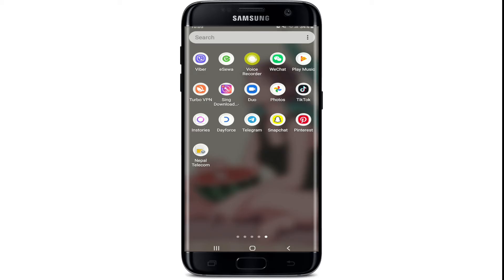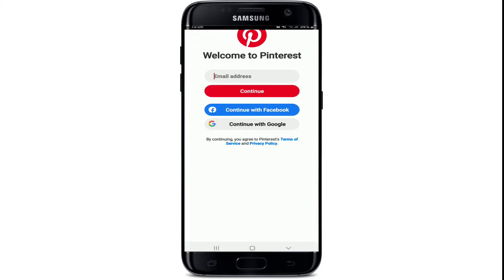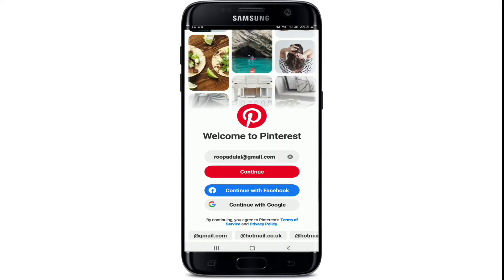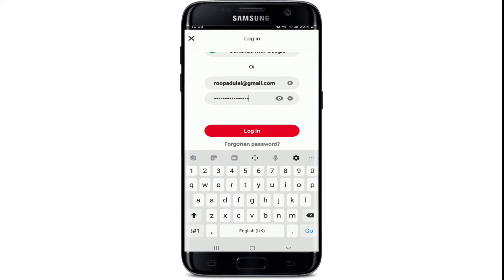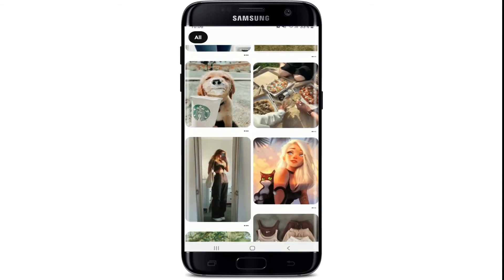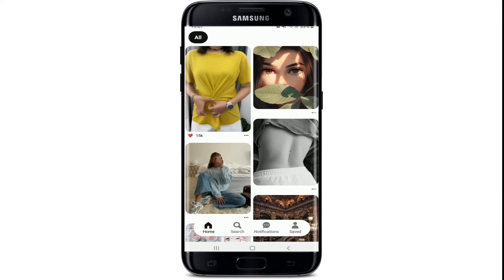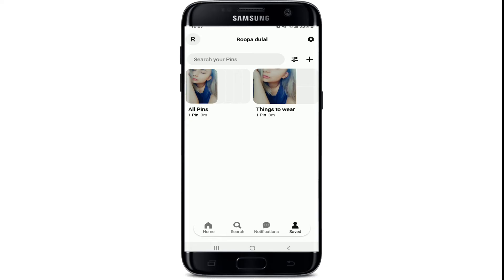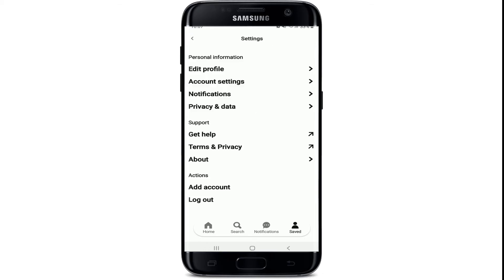How to Pinterest Login & Logout Pinterest 2021?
Need help logging in and logging out of your Pinterest account? Here’s how! Watch the video till the end to learn step by step process on how you can easily log in and log out of your Pinterest account.
You can Log in to Pinterest and save your ideas, organize them by topic and share with others and many more. You can also simply log out of your Pinterest account when you are not using Pinterest to keep your account secure.
Create a account on Pinterest first (Go watch our how to sign up on Pinterest video for reference) and easily sign in to your account in a few seconds.

Follow the steps below in order to log in to your Pinterest account:
1:Log into your personal or business account
5: Click Log in

*To Log out from your personal or business account

1: Click the directional chevron down icon at the top-right of the screen to open your menu
2: Click Log out

If you are not sure whether you already have a Pinterest account or not, you can create one by clicking Sign up on pinterest.com.